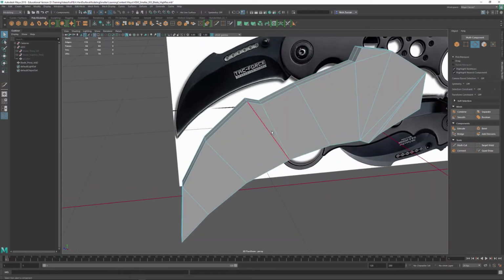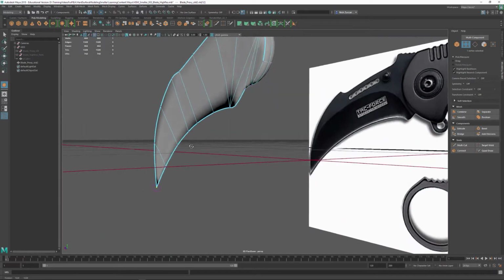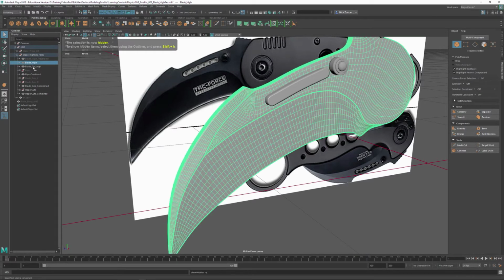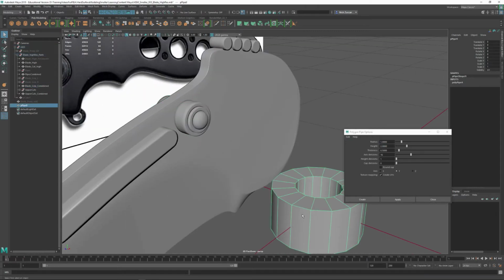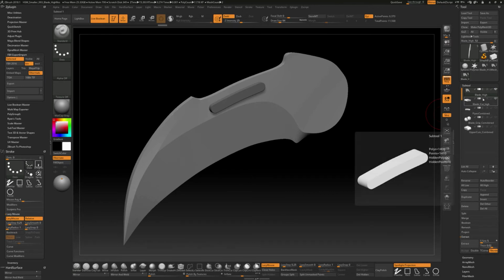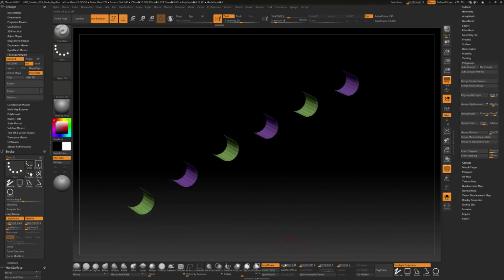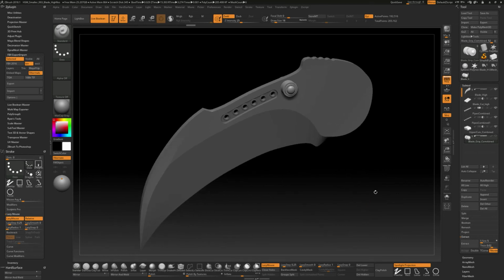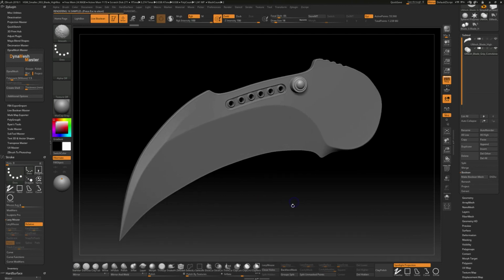003 HSM Smaller Blade High Res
003 HSM Smaller Blade High Res